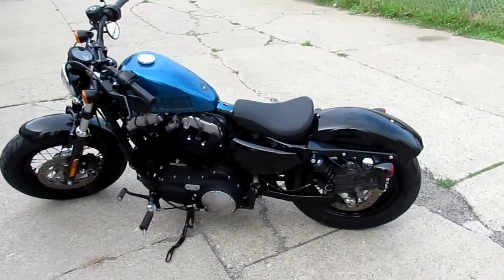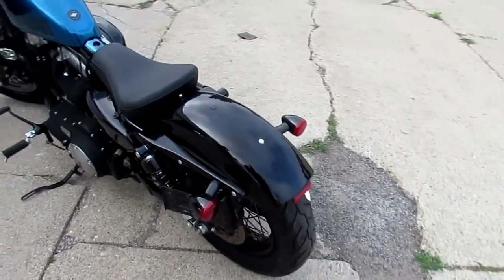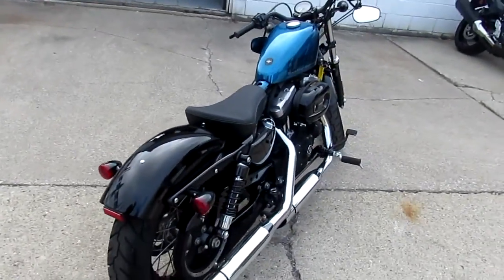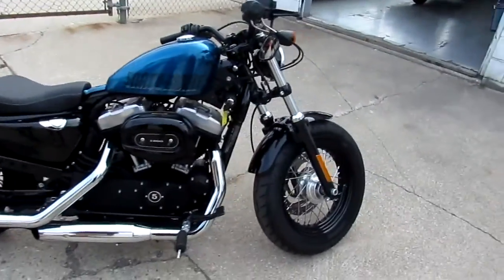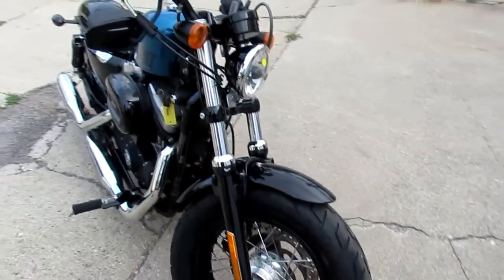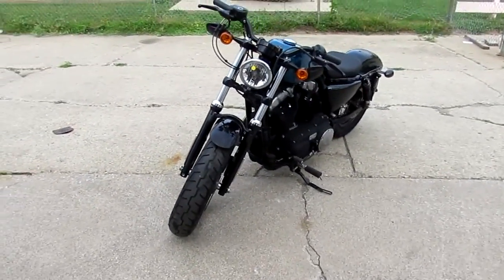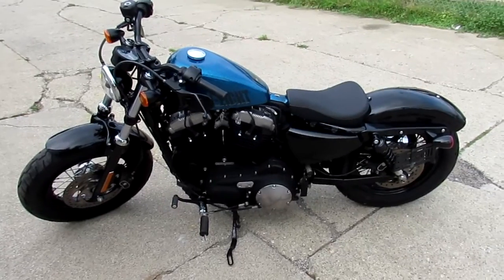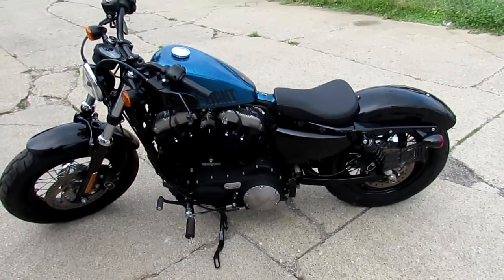2015 Sportster 48 for sale in Michigan $8999 U3463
2015 Sportster 48 for sale in Michigan $8999